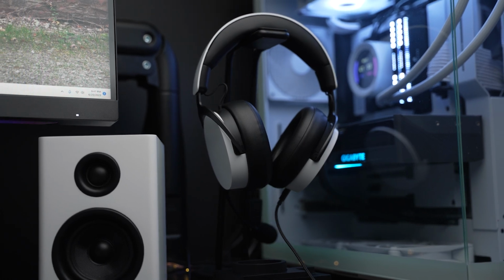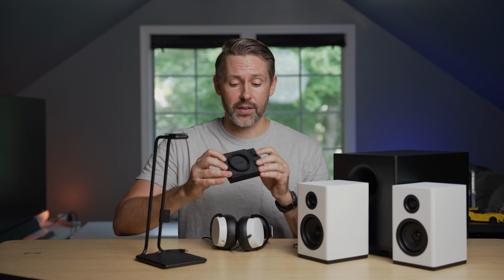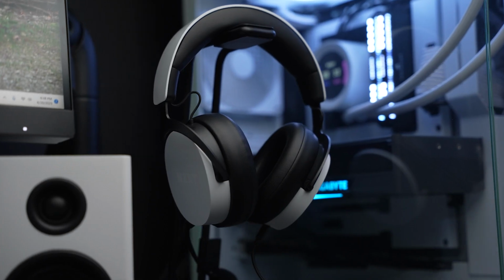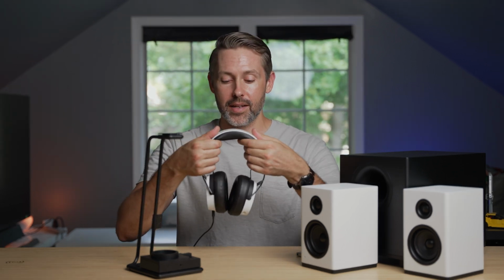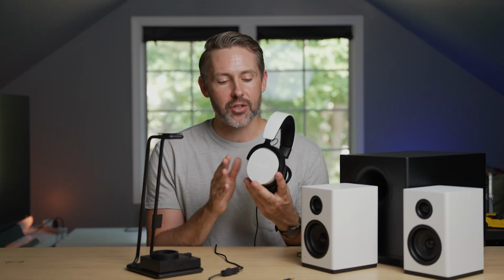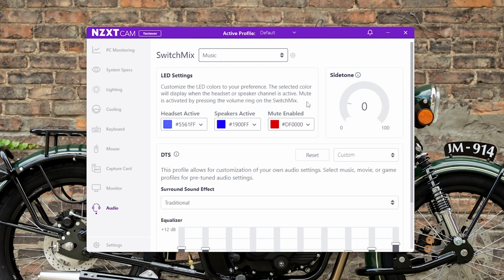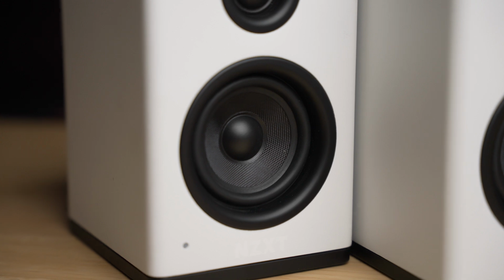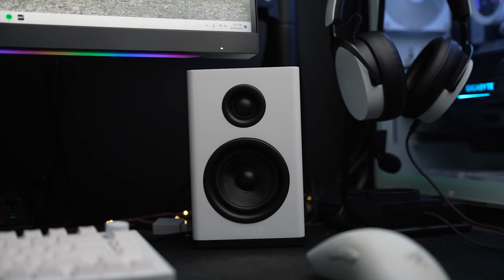Hands-on with NZXT's entire new audio ecosystem: SwitchMix, Relay Headset, and Speakers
With the NZXT Relay headset, speakers, and SwitchMix headphone stand, NZXT offers a complete line-up of audio gear for gamers and creators.

Timestamps:
0:00 Intro
0:33 SwitchMix
4:52 Relay headset
10:48 Mic test and CAM app
13:19 Relay speakers
16:11 Relay sub
16:58 final thoughts